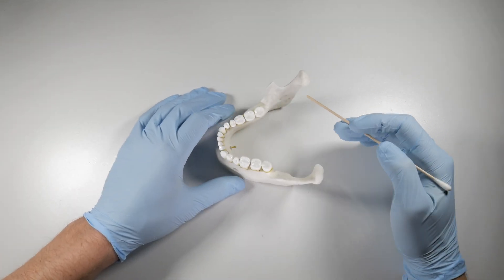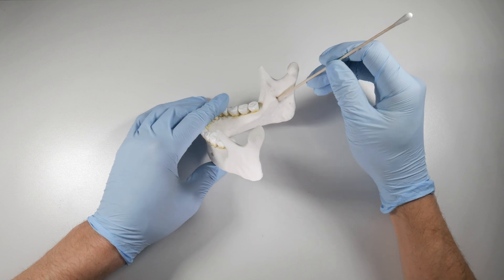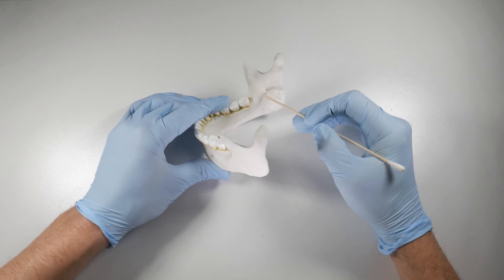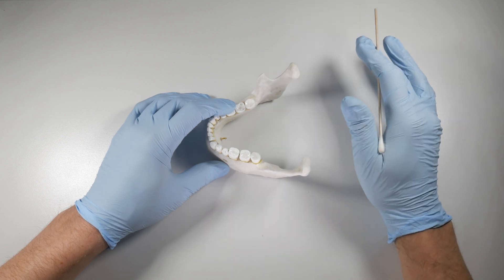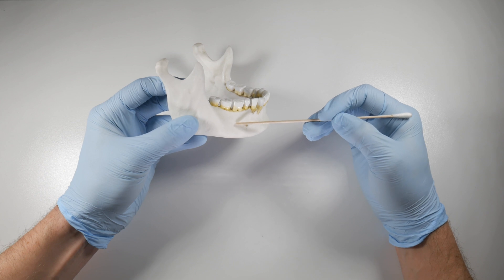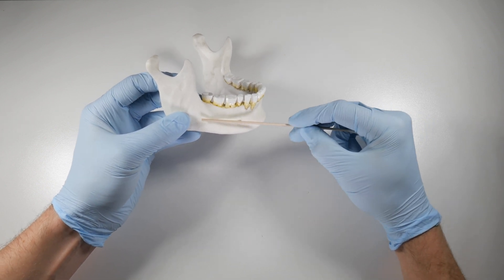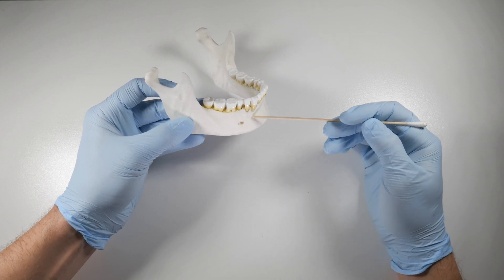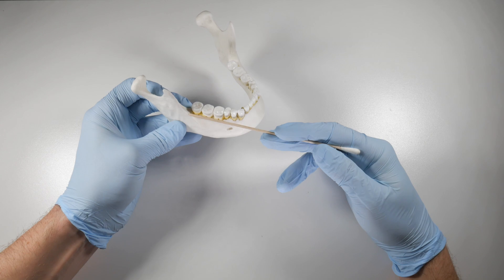Reviewing The Anatomy Of The Mandibular Nerve (V3) | OnlineExodontia.com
This video covers the anatomy of the third division of the trigeminal nerve, also known as V3 or the mandibular nerve.  Nuances of the structure and location of the mandibular nerve are discussed as they relate to dental anesthesia and extractions.